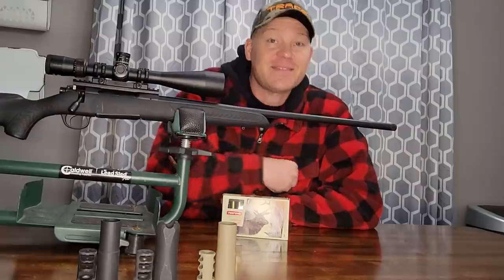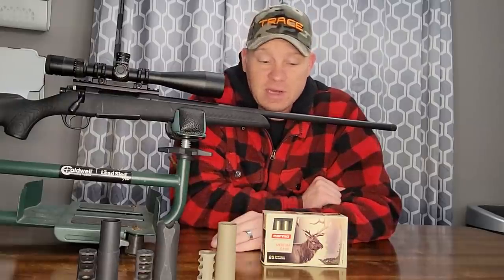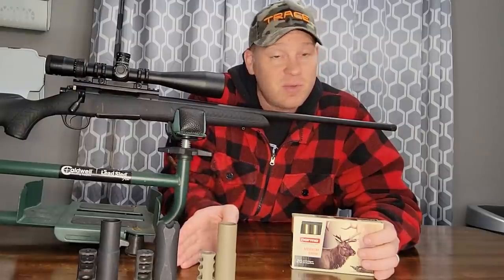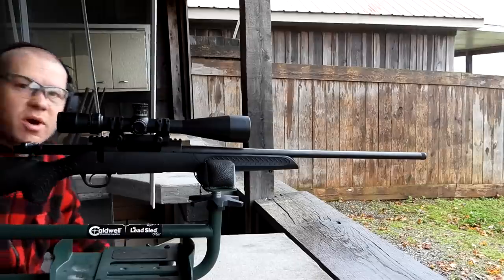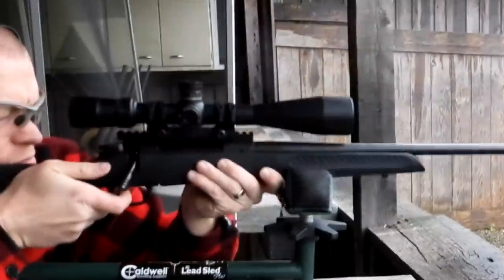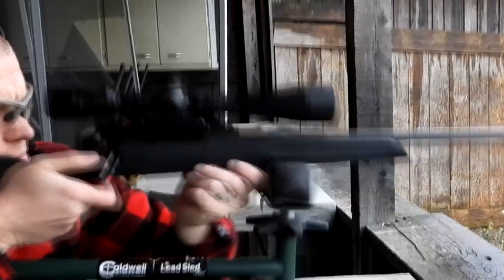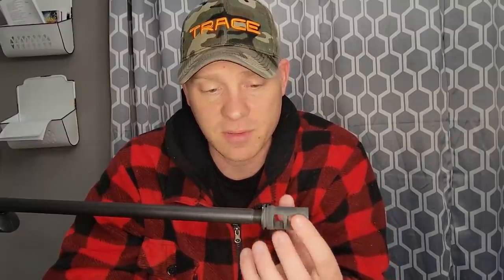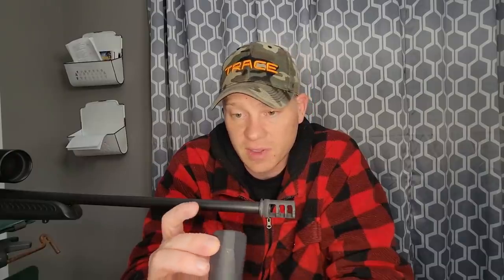Do Muzzle Brakes Really Work? - Witt Machine SME